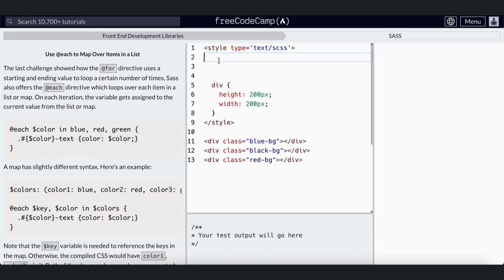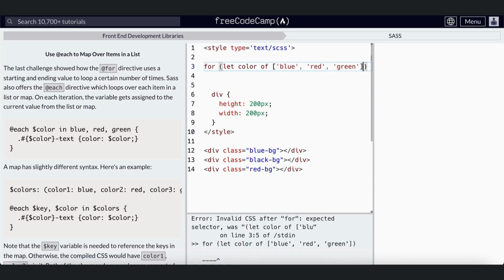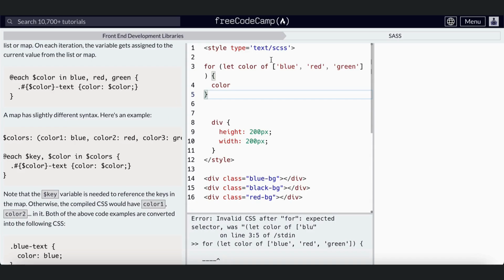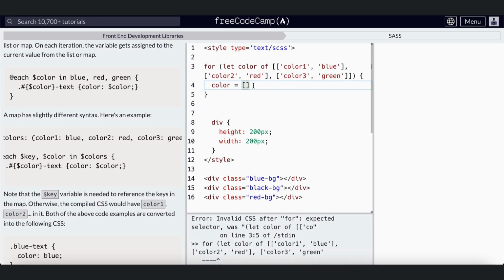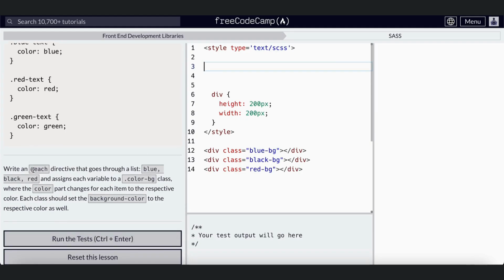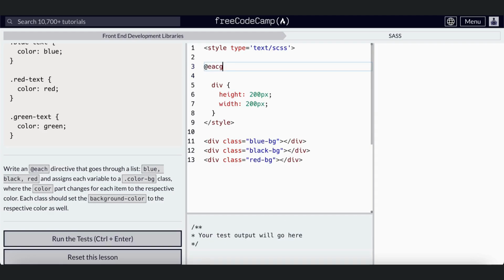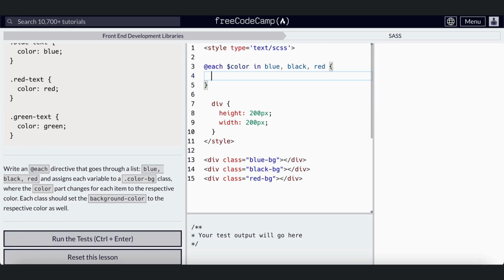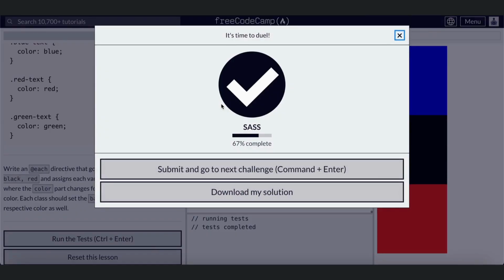Learn SASS - Each Directive / Loop with @freecodecamp Certification | CSS Programming?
In this video, we're gonna solve a challenge from Front End Development Libraries Certification of @freecodecamp. The topic is each directive/loop in SASS. Let's solve the challenge together!